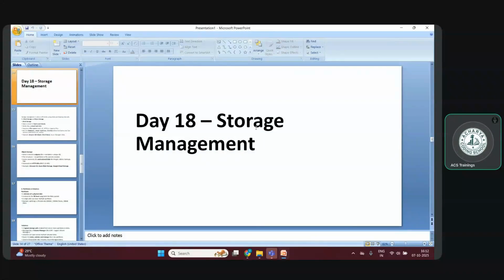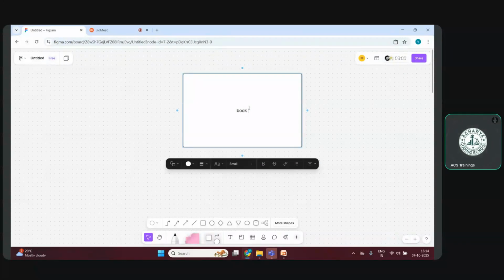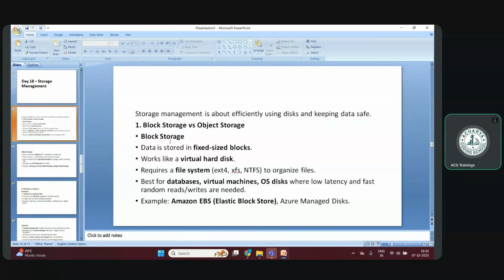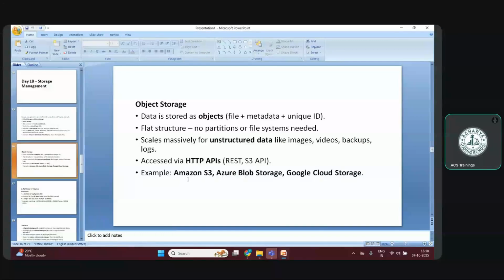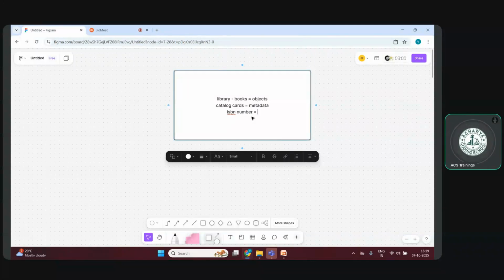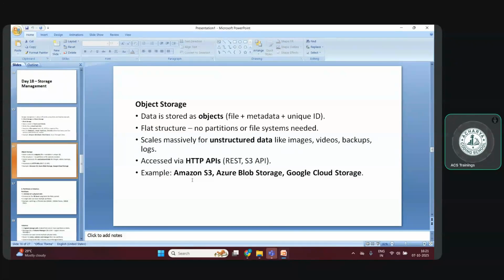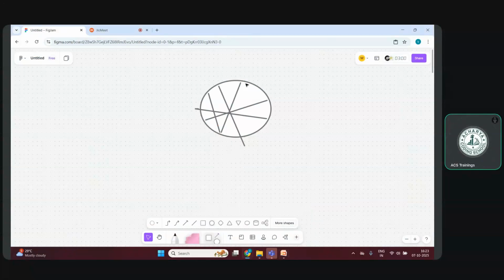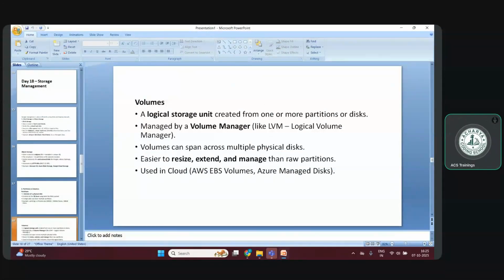Day 18 – Linux Storage Management 💾 | Disk, Partition & Volume Handling | Acharya Coding School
📁 Day 18 – Linux Storage Management is a crucial topic for system administrators and DevOps engineers. Proper storage management ensures efficient use of disk space, better system performance, and data reliability. Learn how to handle disks, partitions, volumes, and file systems effectively in Linux. 💾🐧

💡 What You’ll Learn Today:
✅ Overview of storage devices and their types
✅ Managing disks and partitions using fdisk and parted
✅ Mounting, unmounting, and formatting file systems
✅ Using Logical Volume Management (LVM) for flexible storage
✅ Real-world examples of disk and storage setup

🚀 Why Storage Management Matters:
✅ Ensures efficient utilization of storage resources
✅ Improves system performance and reliability
✅ Essential for managing servers, databases, and cloud environments
✅ Builds a strong foundation for Linux administration and DevOps roles

📚 Other Courses We Offer:
✅ AWS DevOps
✅ Data Analytics
✅ Cybersecurity with AI
✅ Linux Administration